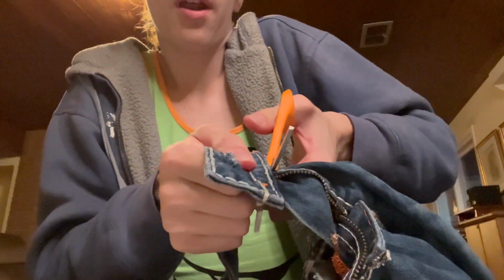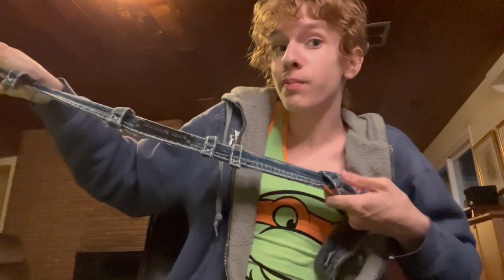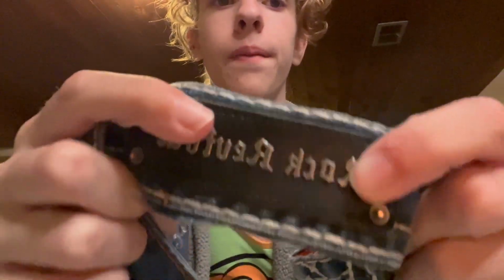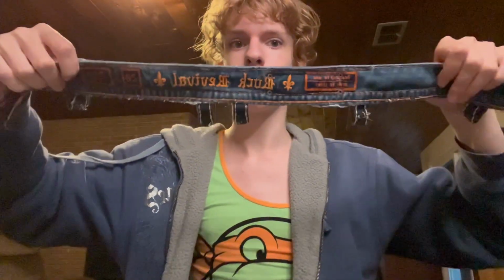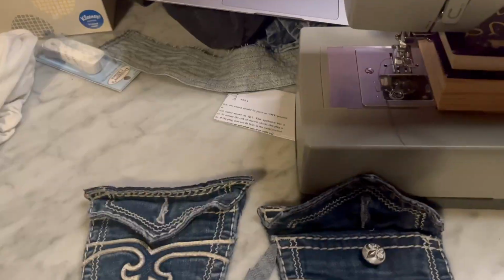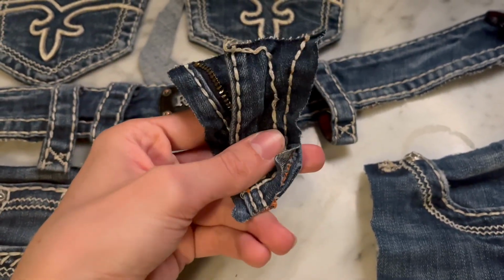AM I THE BEST SEAMSTRESS EVER?!?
Sorry that this vlog was cut short, I never ended up going to the fabric store and it just became too long ago to film more, but y'all can deal and take what you can get. Another double release day tomorrow!

Follow my personal Instagram: @al3x.mercer

Follow my podcast's Instagram: @whatsinthecloset.today